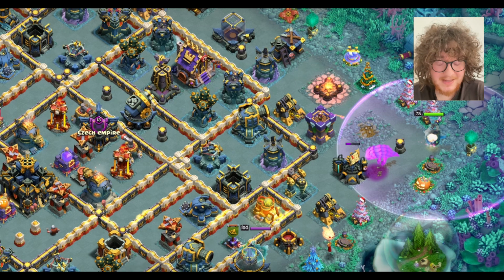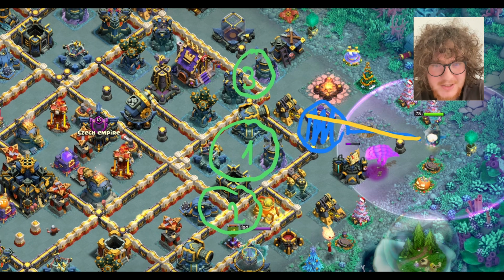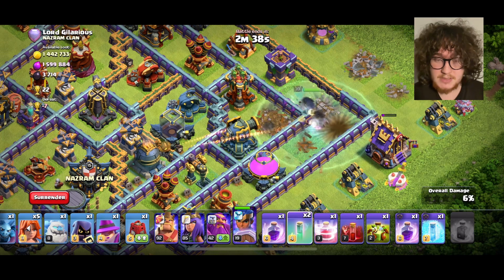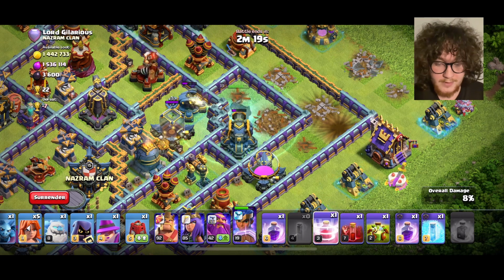BEST SPELL IN Clash of Clans!! Invisibility spell usage with meta strategies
Invisibility spell usage in queen charge, warden’s fireball and RC charge, basic explenation that will help you become better attacker